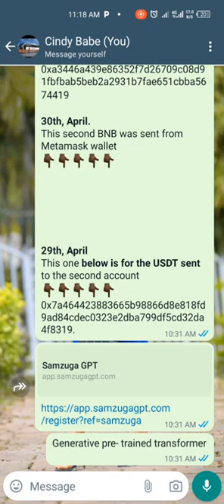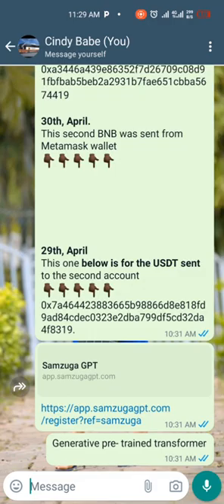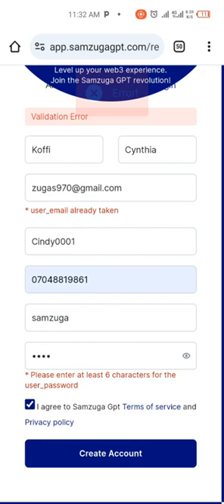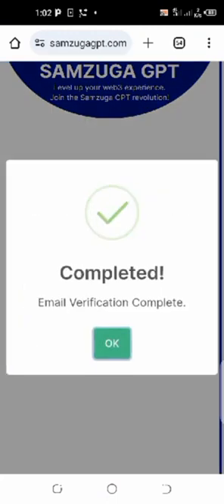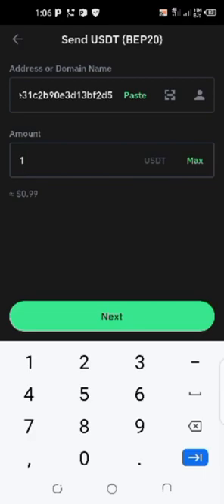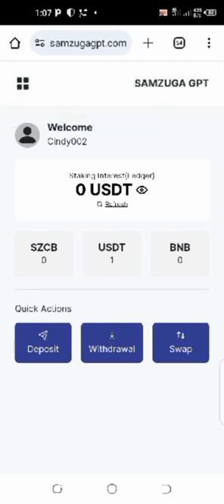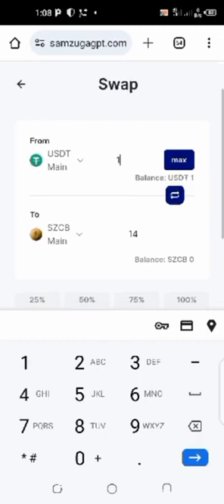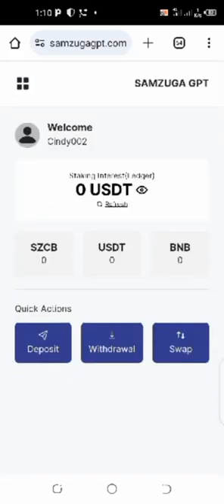HOW TO BANK WITH SAMZUGA GPT THE FIRST CRYPTOCURRENCY BANK IN THE WORN AND EARN DAILY 1% OF UR MONEY